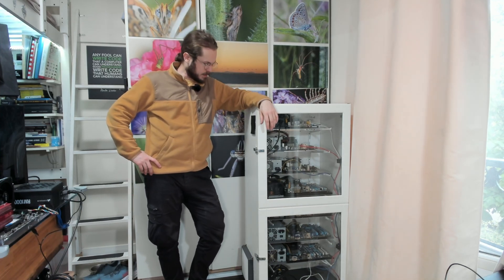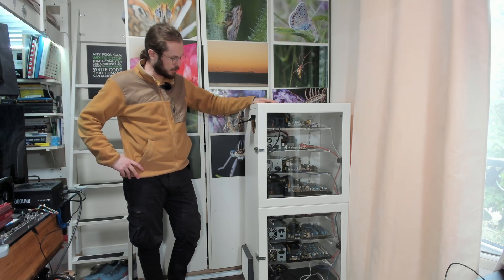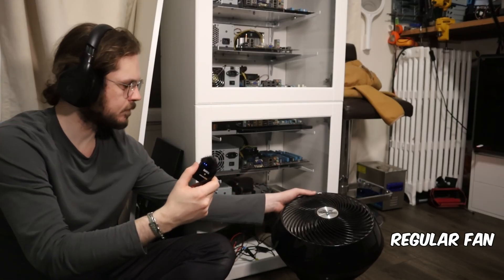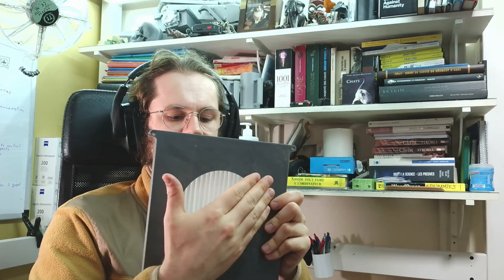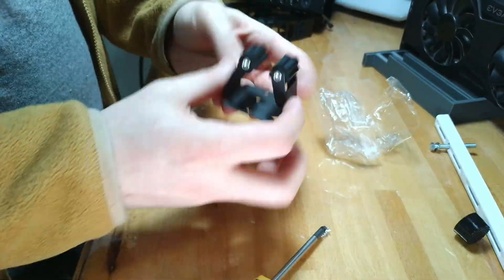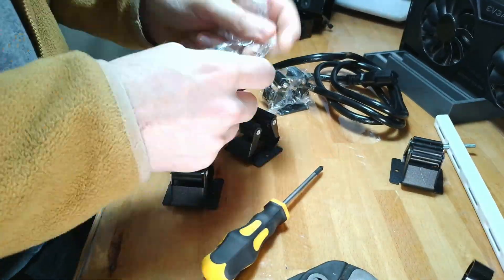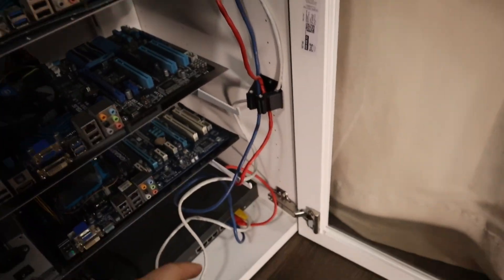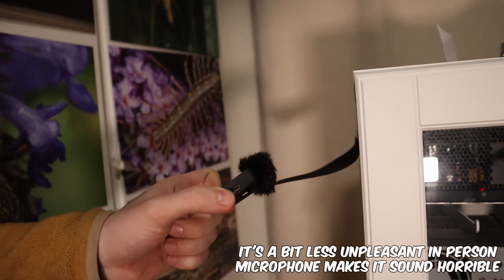DIY server part 2 - sound and enclosure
I've made progress on the DIY server and finished a first version of the enclosure and the cables / dust / sound management.

The dust filter I use is a simple car habitable filter I got on amazon and made a holder specifically for it. I'll share the link here although you may want to get a filter with the same specifications if you cannot get this one

The cable holders are ordinary broom holders, any will do.

The fans I use where designed for crypto miners and servers but any fan that is powerful enough and 120mm in diameter should suffice.

Here is the link to the 3d design I did for the dust filter holder

Timestamps are as follow :
00:00 : intro
02:13 : enclosure
03:07 : first sound test
04:03 : dust filter design
05:12 : dust filter installation and airflow
08:12 : cable management preparation and installation
09:24 : cable holder demo
10:18 : better sound insulation
11:17 : second audio test
11:54 : conclusion